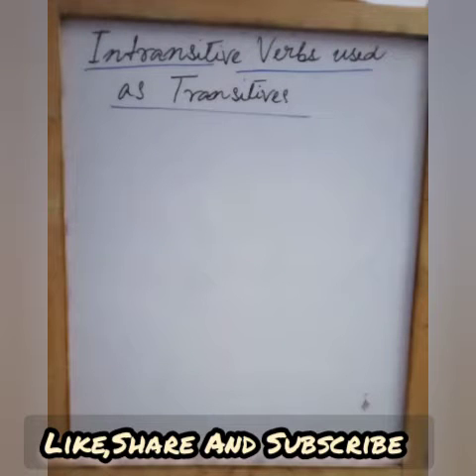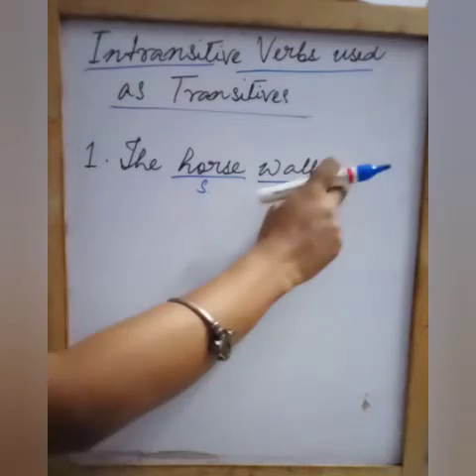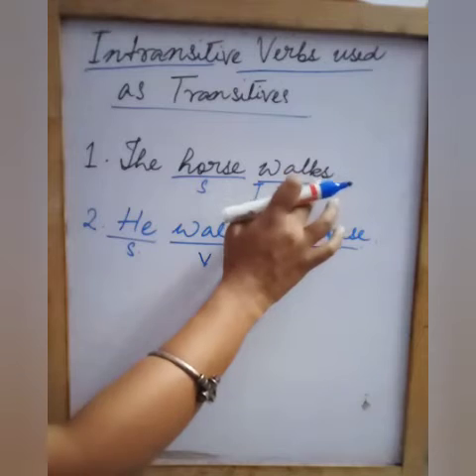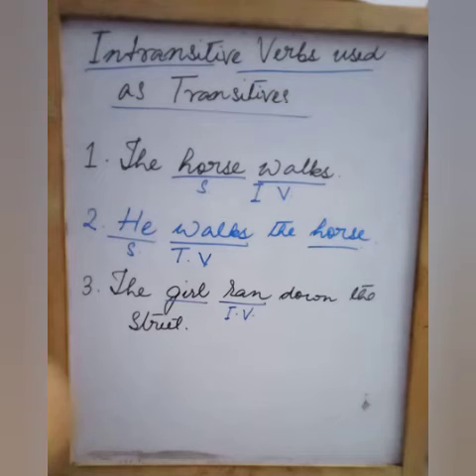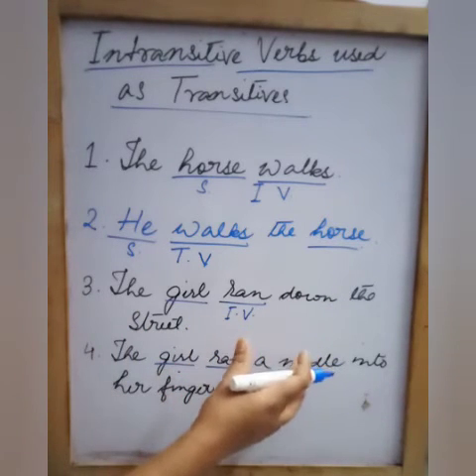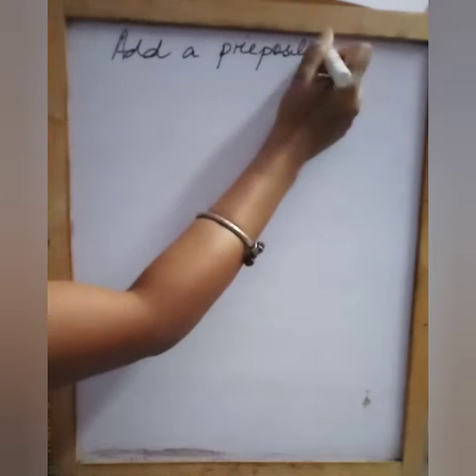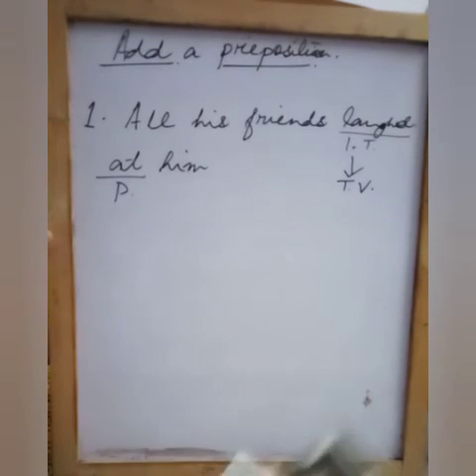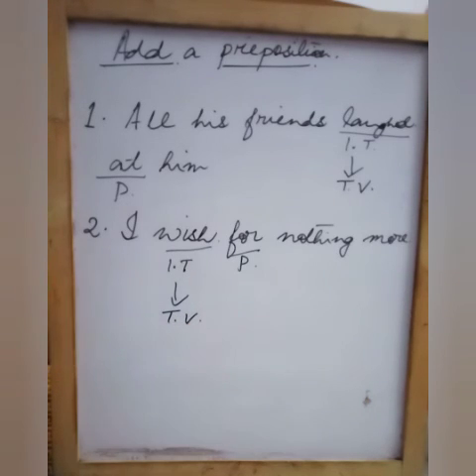The Verb: Intransitive Verbs to Transitives